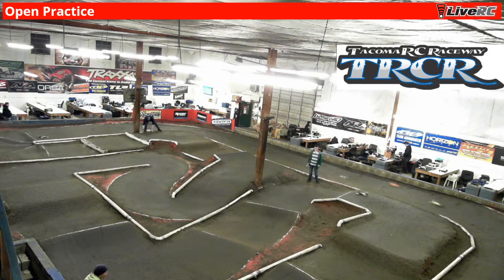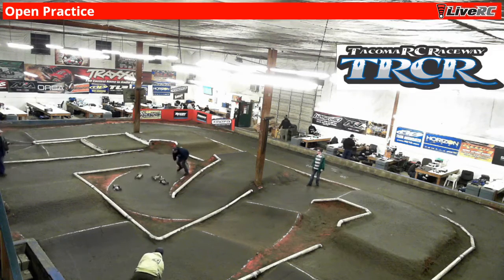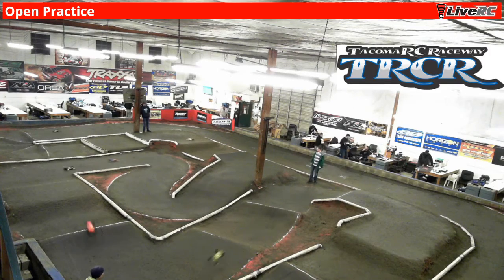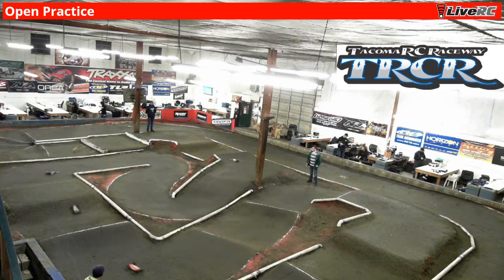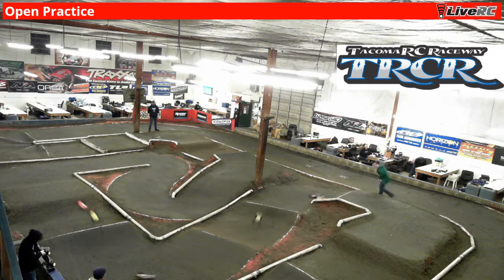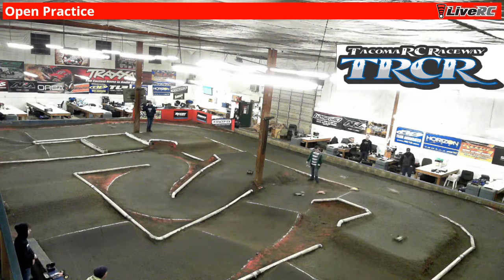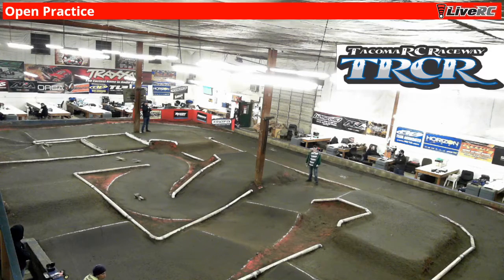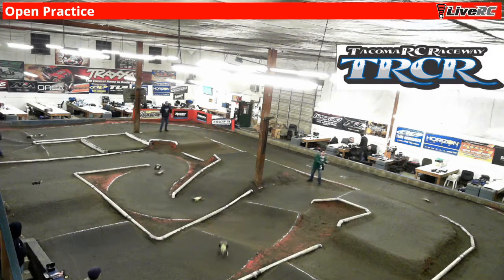2WD Stock Buggy 17.5 (A Main) [M Race #4] :: 2/28/2020 :: Tacoma RC Raceway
Tacoma RC Raceway
Event: Friday Night Club Races
Event Date(s): Feb 28, 2020 to Feb 28, 2020

Class: 2WD Stock Buggy 17.5  (A Main)
Round/Race: M Race #4
Race Start Time: 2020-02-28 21:37:38

Finishing Results
1. Steve Ellsworth (17/5:18.678)
2. Dan Bell (16/5:09.398)
3. Marc Cabanag (16/5:12.527)
4. Jason King (16/5:17.797)
5. Curtis Nesler (15/5:01.295)
6. Jeff Portalski (15/5:12.355)
7. Devin King (13/5:02.930)
8. Emma Summer (13/5:19.405)